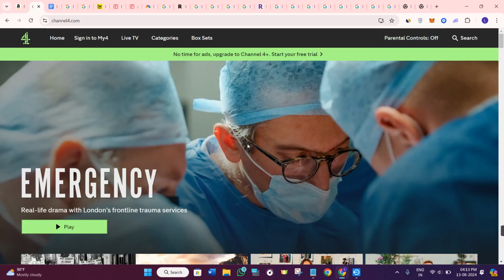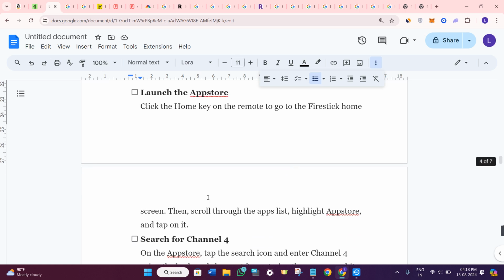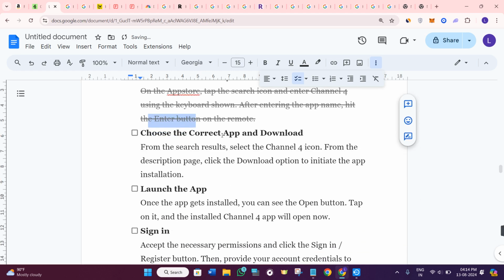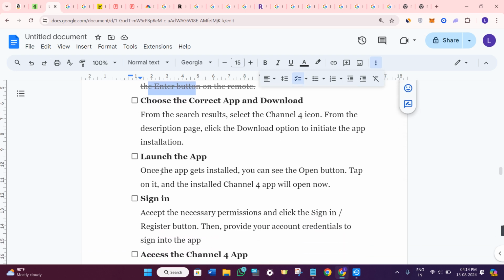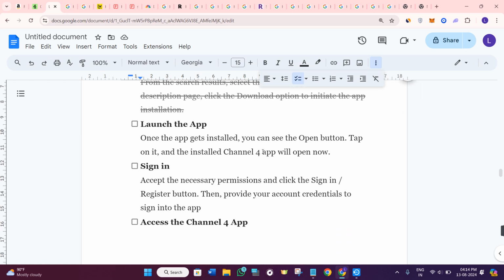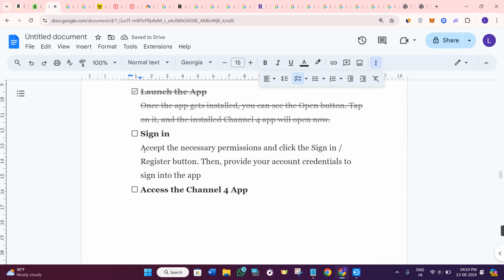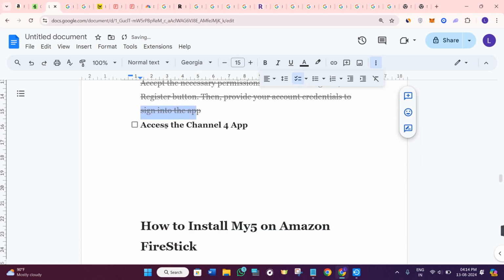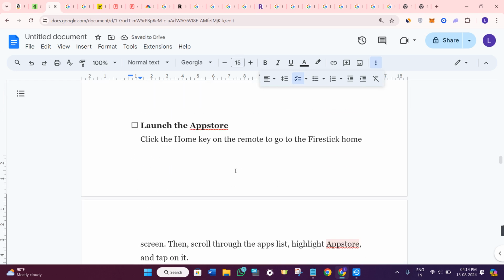How to Install Channel 4 on Amazon FireStick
Welcome to Kwik Tuts! In this tutorial video, I will show you How to Install Channel 4 on Amazon FireStick